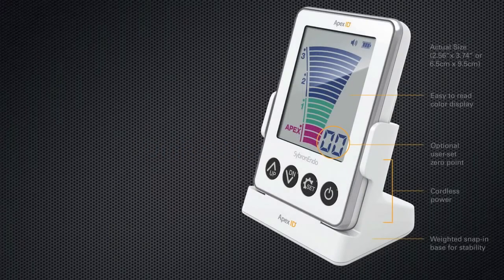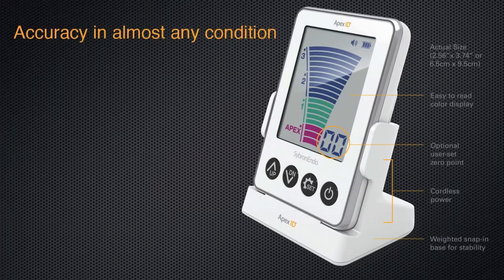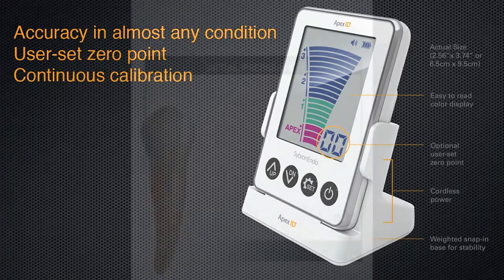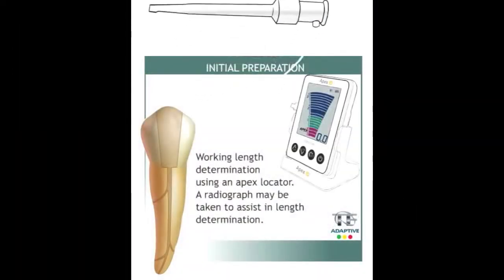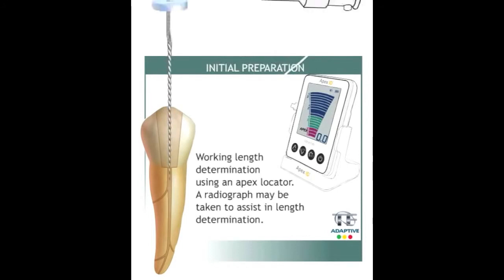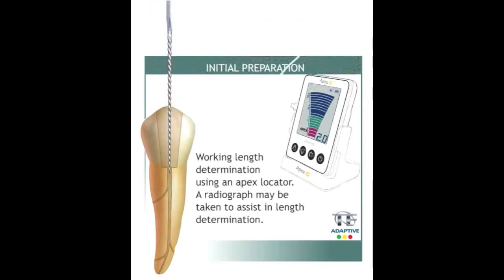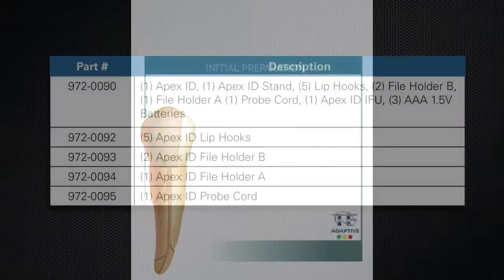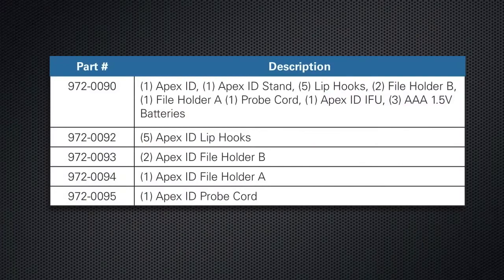Kerr Apex Id Apex Locator | pinkblue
PinkBlue is the leading online supplies store for Dental products, materials, instruments and equipments. With more than 35000+ dental products across 350+ dental brands PinkBlue comfortably has the widest catalogue for dental materials online. The PinkBlue Advantage of only Original Products, with the Widest Range, at the Best Prices with Free Shipping over 500 makes us the most preferred Online Dental Supplier in the country. From ordering dental supplies Online through the Website or through other simple modes like SMS, Email, WhatsApp and Calls on our support number, ease of ordering is a key differentiator. At PinkBlue there are hassle free payment options from Cash on Delivery to all forms of online payments through Net-banking, wallets, credit cards, debit cards and bank transfer. Go ahead - try us for you would have joined 80000+ other dentists in your march to embracing technology for your dental material management